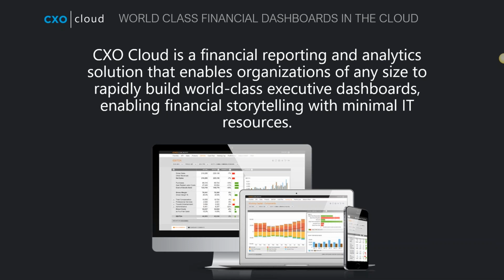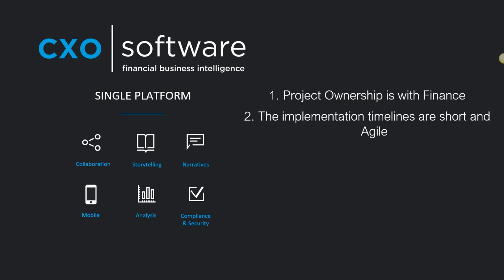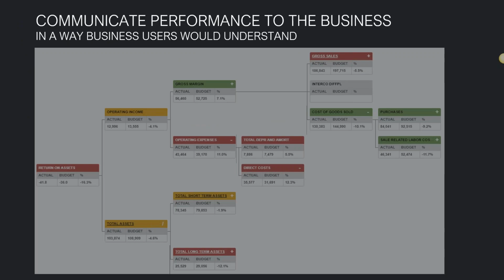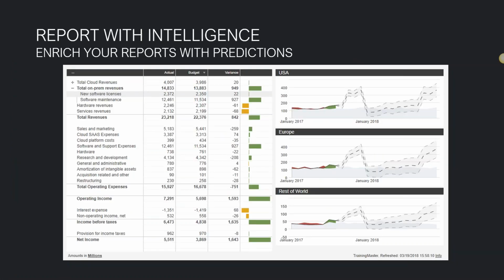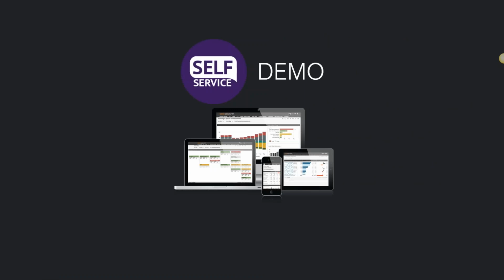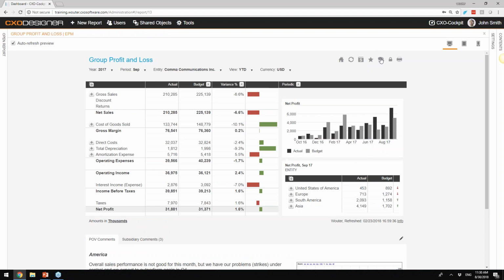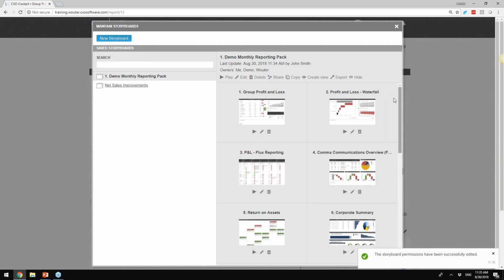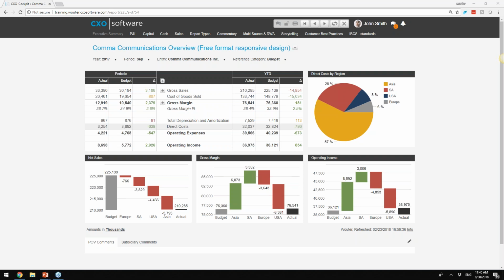Head in the Clouds The Best Reporting and Financial BI Platform CAN Connect to You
Whether you like it, love it, or hate it…it’s all migrating to the cloud sooner or later.  You’ve likely either migrated financial data to the cloud; have a cocktail of on-prem and cloud data; a roadmap for moving to the cloud, or at least have it in the back of your mind that the cloud will be knocking soon.  For those that have migrated, or migrated parts of financial data, you may have noticed that reporting capabilities are limited, and to achieve your desired results may require a significant amount of work on the back end.  This webinar will show how you can achieve world-class financial reporting, dashboarding, and data visualization from cloud sources or a mixture of cloud/on-prem sources without overworking your IT colleagues.